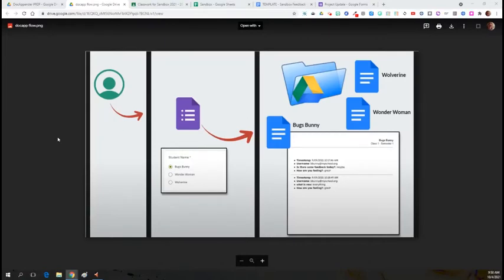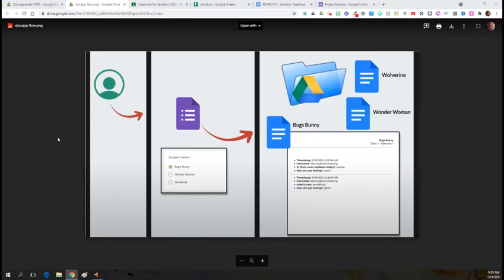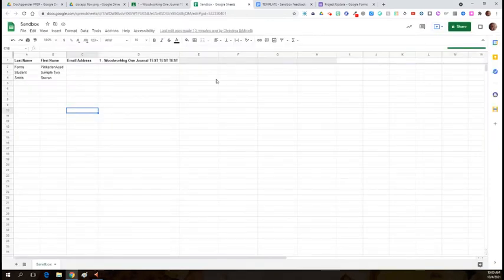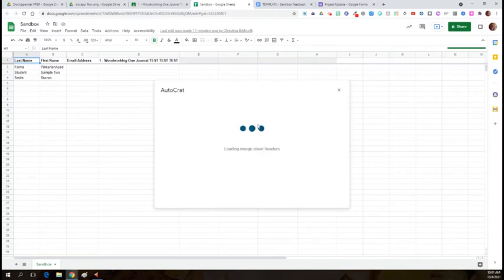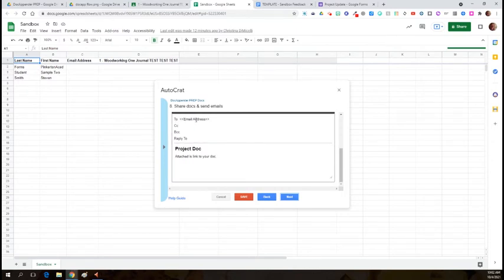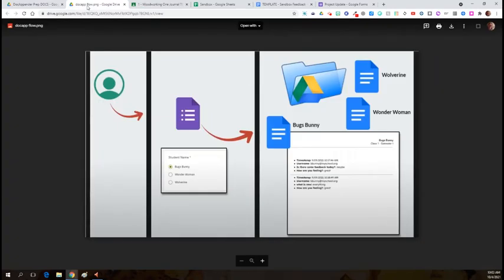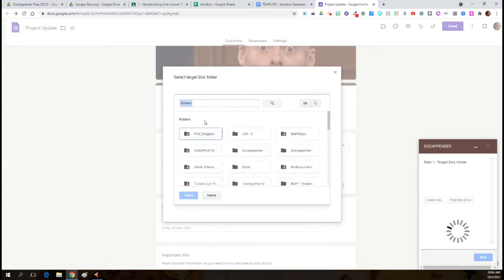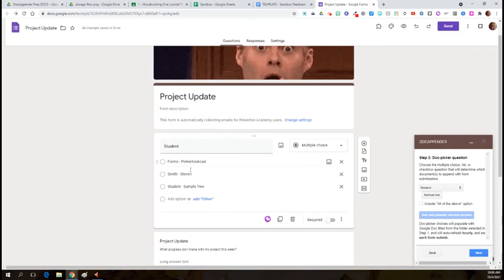Formative Assessment Feedback with DocAppender - Streamline the Setup!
Follow-up to "Feedback as Formative Assessment / Doc Appender" in which we streamline the setup and get rid of some of that tedious prep work.